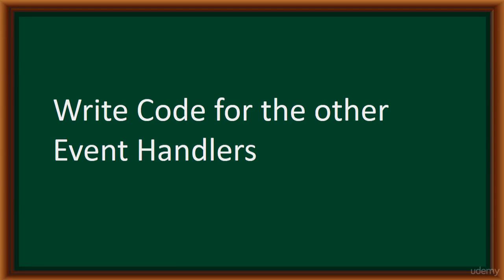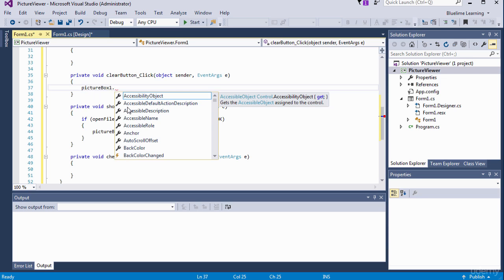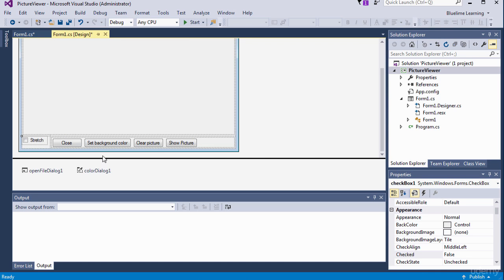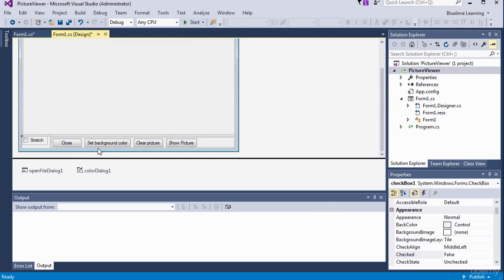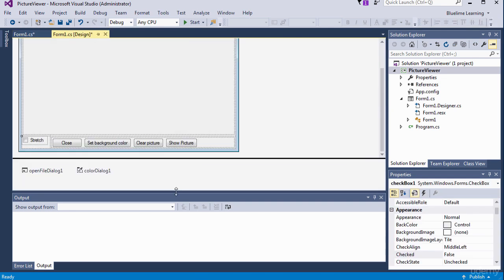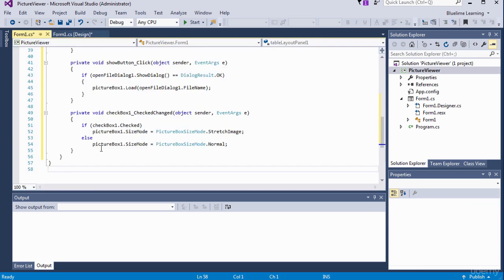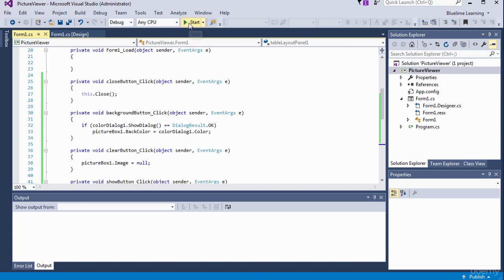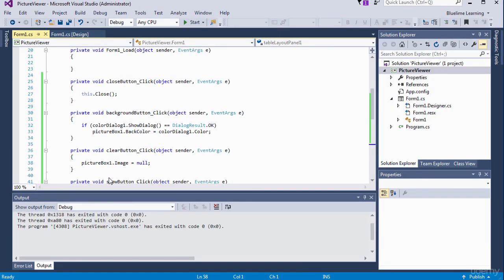7 Write code for additional buttons and checkbox